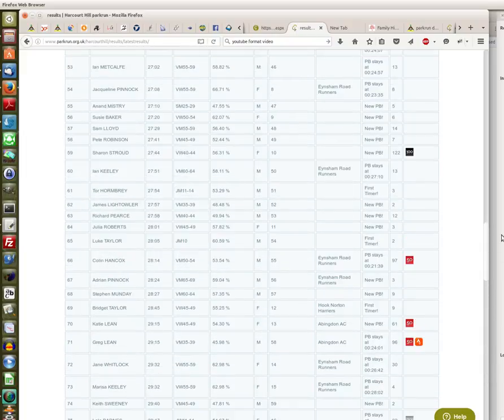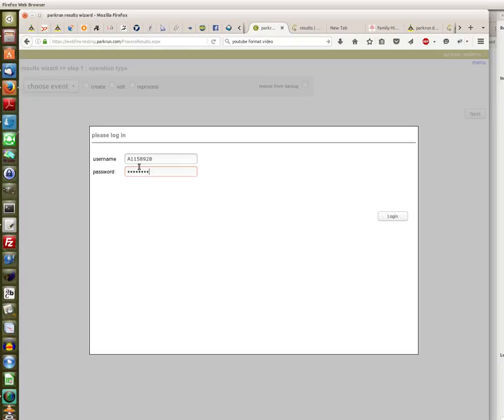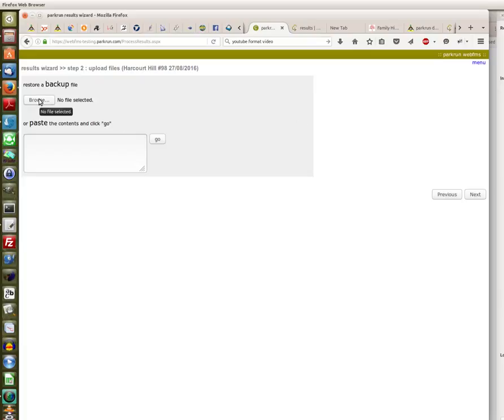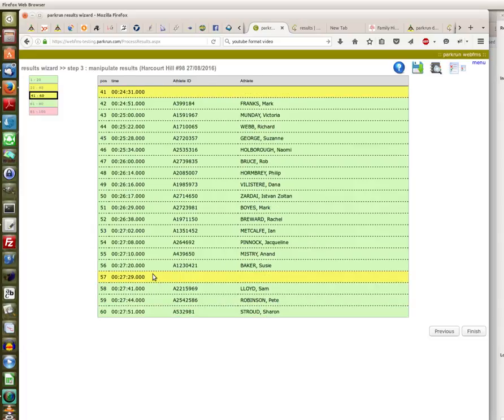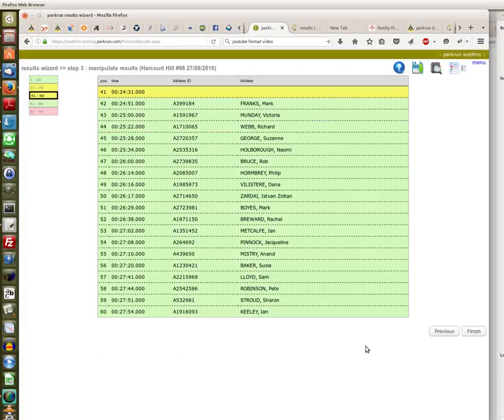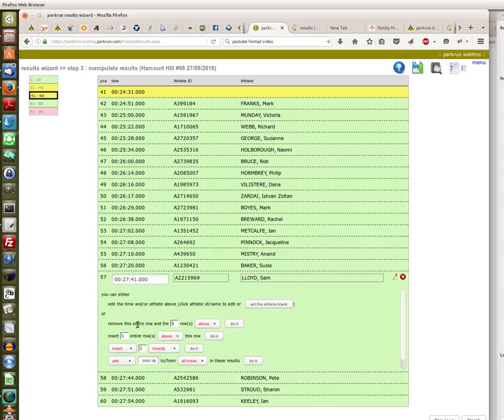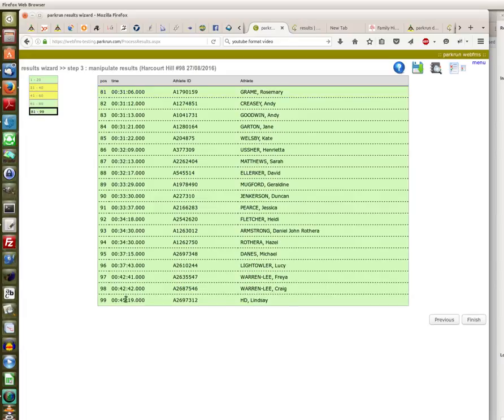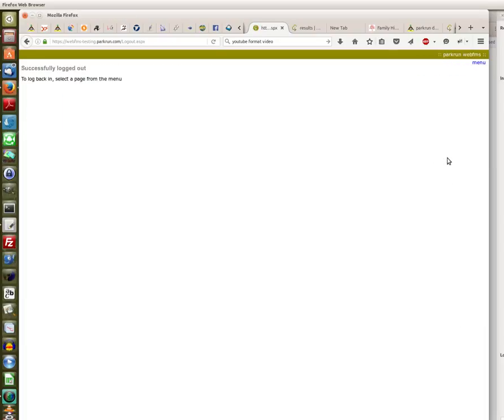webfms 2016 08 29 11 02 17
Harcourt Hill parkrun results demo using webfms-testing.parkrun.com to correct for the missing 57 token which was not handed out on 27 Aug.